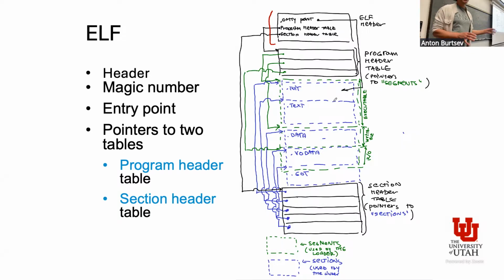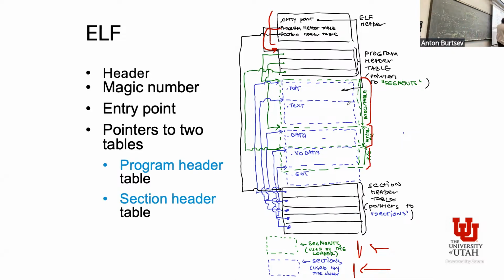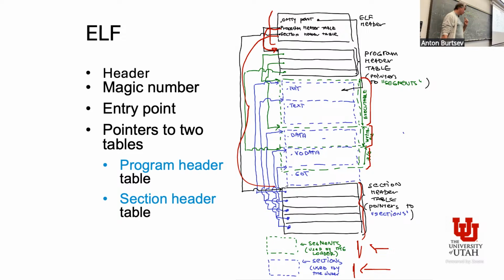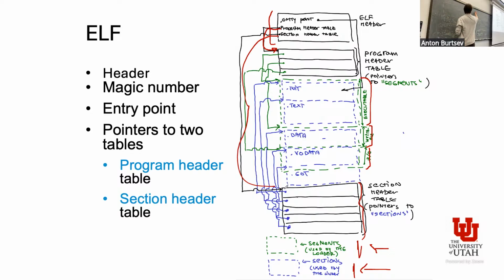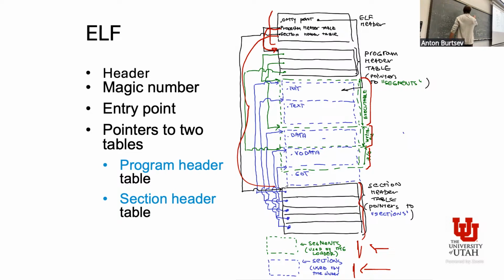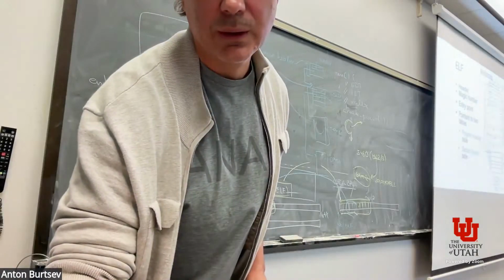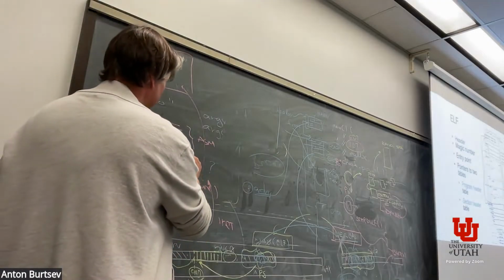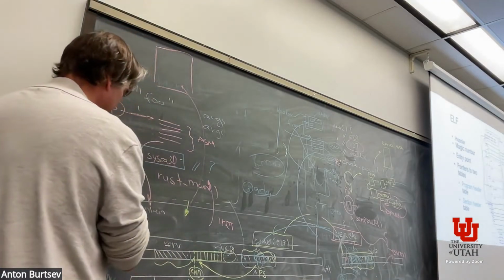cs6465/5965 - Advanced OS Implementation Lecture 09 - System calls